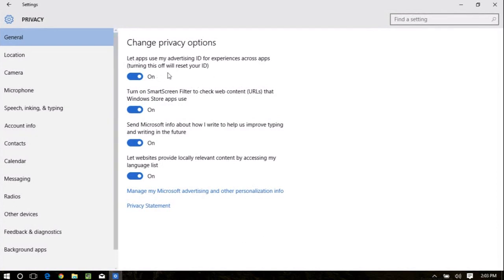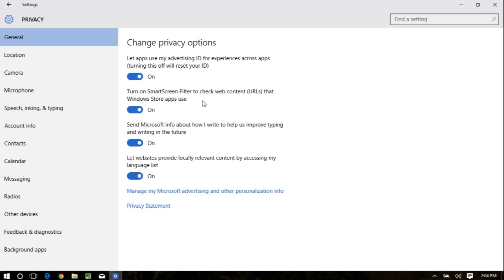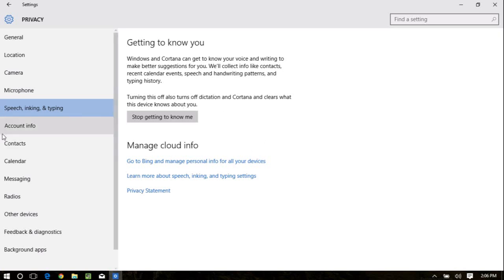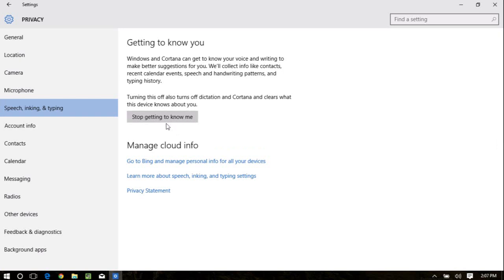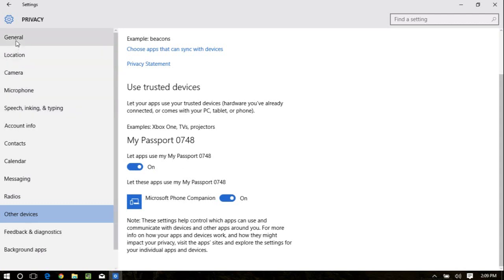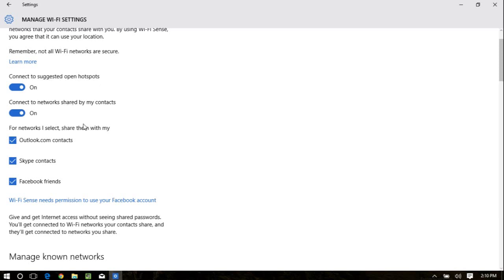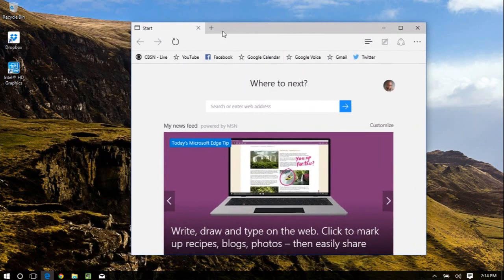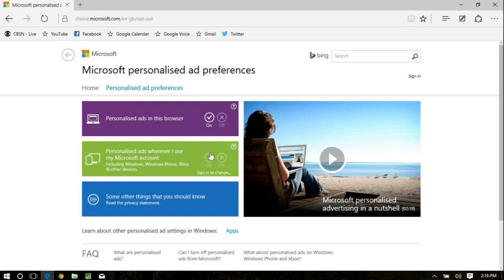Windows 10: Is Microsoft Spying On You? Part 2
After installation Windows 10 defaults to some serious privacy invasions.  Here are some steps you can take to keep your personal data private.